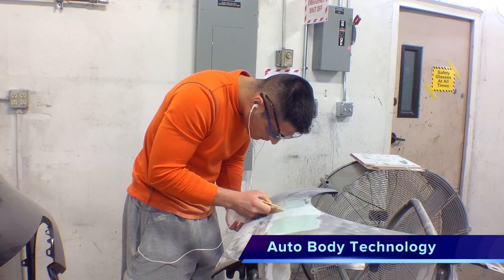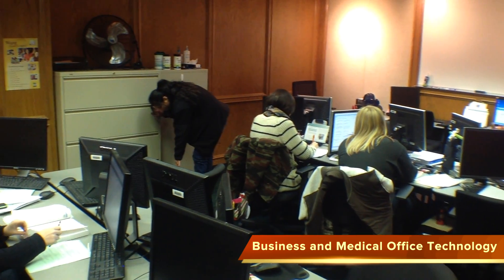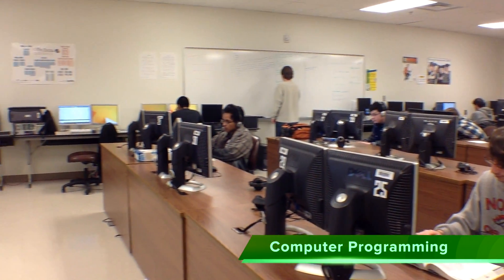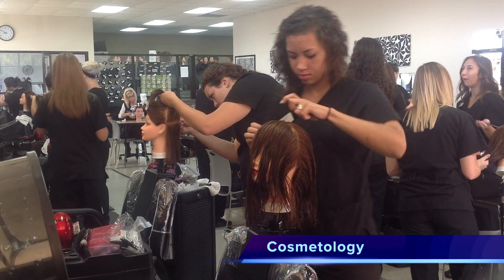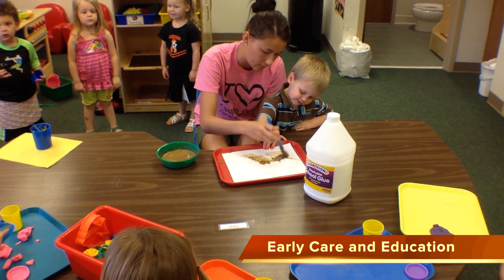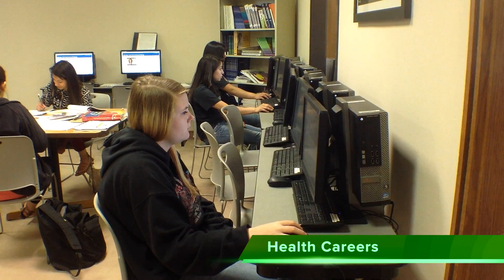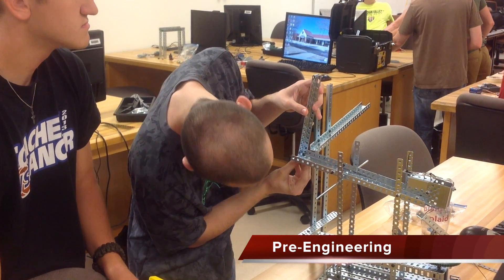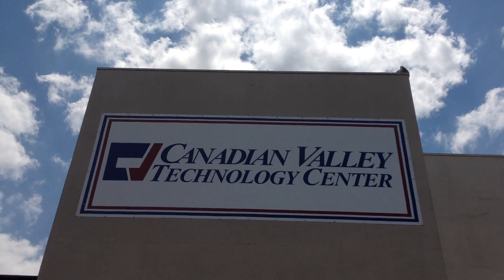2014 CV Tech Recruitment Video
This is the high school recruitment video for the Cowan and Holt campuses.